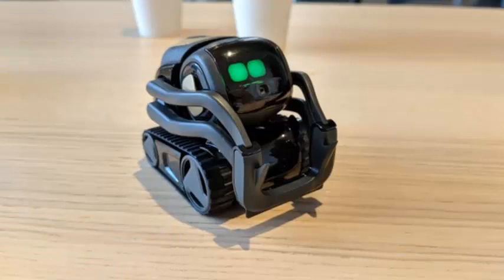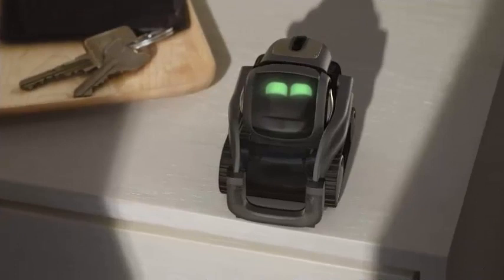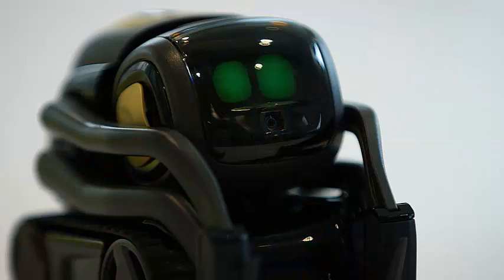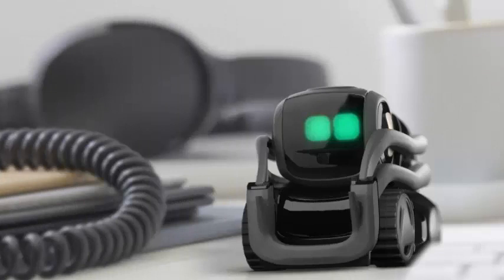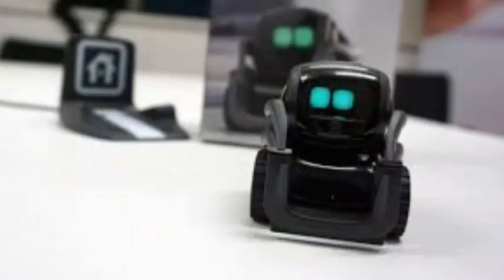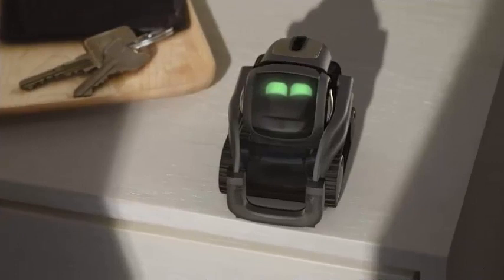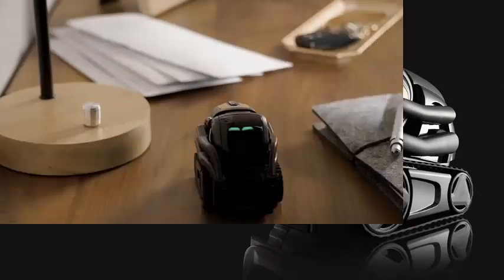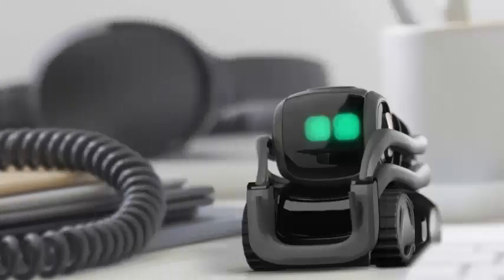The Vector Anki robot is smart enough to create a 3D map and understand what surrounds it.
A necessary condition to react to your environment is to be aware of it, and Vector has some tools at your disposal for that. At the bottom are the four cliff sensors at each corner that prevent it from rolling around the edge of the table. As with everything else Vector does, his reaction to reaching a limit.

It has a gyroscope, which allows you to detect when it has been picked up or is holding it in your hand. The top and bottom are capacitive, so you can tell when you're touching it. A laser in the front can make basic distance measurements, but only up to one meter. The microphones allow you to hear the sound from any direction. It even has a kind of kinesthesis; You may feel when you move your robotic arm or head.

But compared to your camera and what you can do with it, all those tools are primitive. Vector's tiny 720p camera and some highly intelligent machine learning techniques are the main way Vector understands the world around him. And understand much more than you imagine.

The vision and robotics leader at Anki tells me that much of the computer vision work in Vector started with Cozmo, but now everything can be done locally. As Vector moves over its space, it creates a 3D map of its environment. It can detect and map obstacles, and its location persists for a short time in its memory, even after it has been turned around.